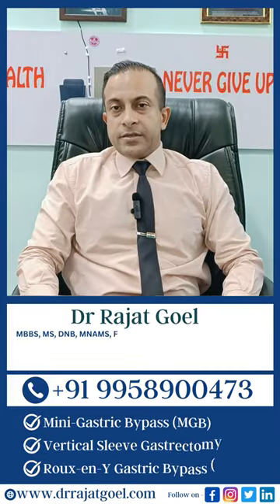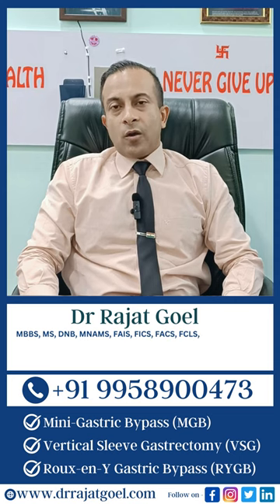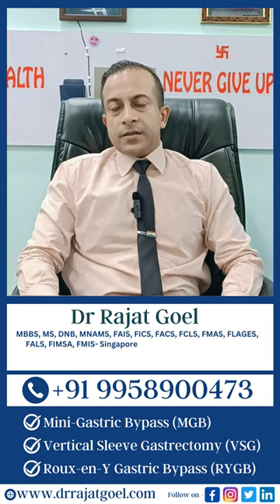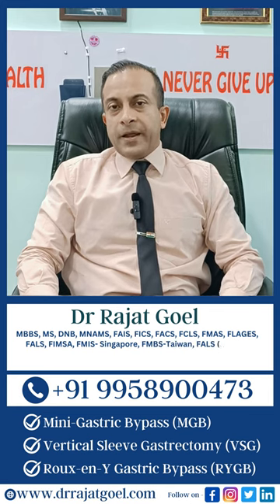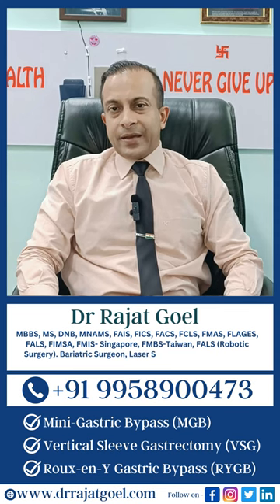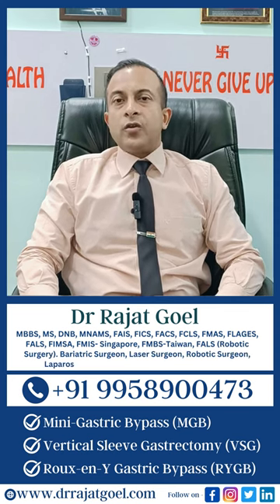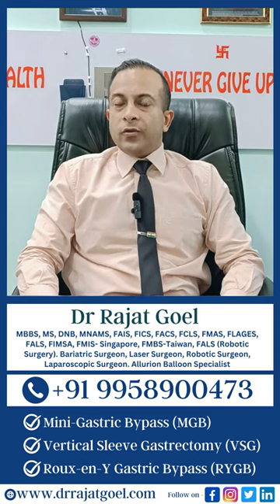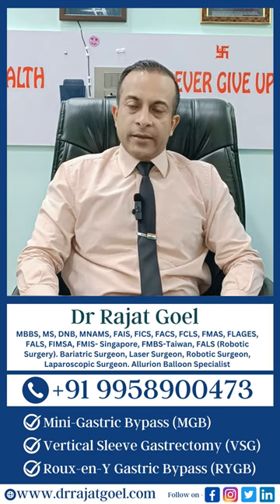Can Bariatric Surgery cause nutritional deficiencies? | Weight Loss | Dr Rajat Goel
Have any questions?  We are ready to help you!

Bariatric surgery
Weight loss surgery
Gastric bypass
Gastric sleeve
Laparoscopic surgery
Obesity surgery
Weight loss procedure
Morbid obesity
Sleeve gastrectomy
Roux-en-Y gastric bypass
Bariatric surgeon
Bariatric clinic
Weight loss clinic
Metabolic surgery
Adjustable gastric band
Lap-Band surgery
Intragastric balloon
Mini gastric bypass
Duodenal switch
Revision bariatric surgery
Bariatric counseling
Weight loss journey
Pre-op bariatric care
Post-op bariatric care
Weight loss success
Bariatric diet
Nutritional counseling
Bariatric support group
Obesity treatment
Weight loss options
Body mass index (BMI)
Excess weight loss (EWL)
Bariatric complications
Dumping syndrome
Bariatric vitamins
Protein intake
Bariatric foods
Gastric pouch
Gastric remnant
Bariatric surgery cost
Insurance coverage
Long-term results
Weight regain
Plastic surgery after weight loss
Sleeve gastrectomy complications
Gastric bypass complications
Post-bariatric surgery diet
Bariatric surgery risks
Weight loss surgery statistics
Laparoscopic sleeve gastrectomy
Obesity-related diseases
Diabetes remission
Hypertension improvement
Sleep apnea resolution
Nutritional deficiencies
Psychological support
Emotional eating
Bariatric surgery assessment
Weight loss surgery candidacy
Bariatric surgery benefits
Bariatric surgery drawbacks
Bariatric surgery success stories
Body contouring surgery
Obesity epidemic
Bariatric surgery for teens
Bariatric surgery for older adults
Weight loss plateau
Gastric balloon procedure
Laparoscopic band removal
Weight loss medications
Pre-operative evaluation
Post-operative recovery
Bariatric surgery complications
Weight loss surgery support
Laparoscopic adjustable gastric banding (LAGB)
Gastric sleeve diet
Laparoscopic Roux-en-Y gastric bypass
Weight loss surgery research
Weight loss surgery counseling
Bariatric surgery options
Bariatric surgery cost comparison
Obesity and genetics
Long-term weight maintenance
Bariatric surgery for men
Bariatric surgery for women
Body image after weight loss
Bariatric surgery and fertility
Exercise after bariatric surgery
Psychological impact of obesity
Bariatric surgery complications management
Bariatric surgery and heart health
Weight loss surgery financing
Bariatric surgery myths
Post-bariatric surgery exercise
Bariatric surgery and mental health
Bariatric surgery and pregnancy
Gastric bypass reversal
Bariatric surgery and cancer risk
Bariatric surgery and joint health
Bariatric surgery and metabolic syndrome